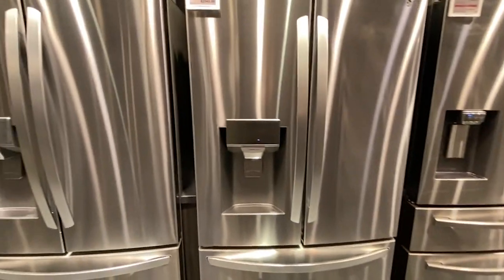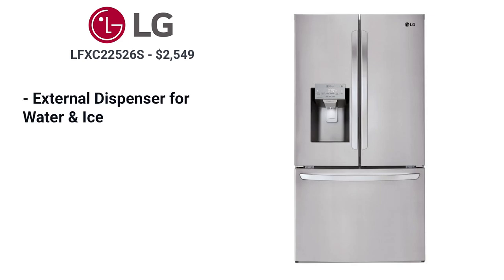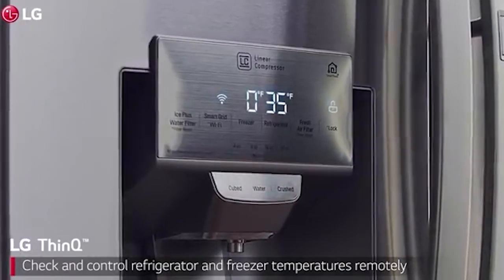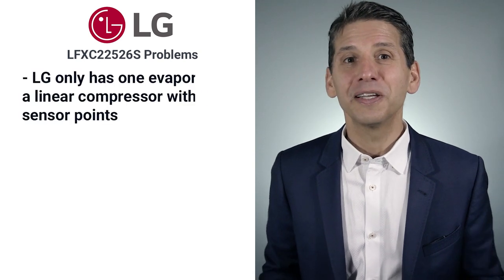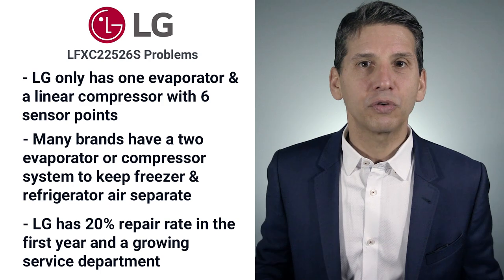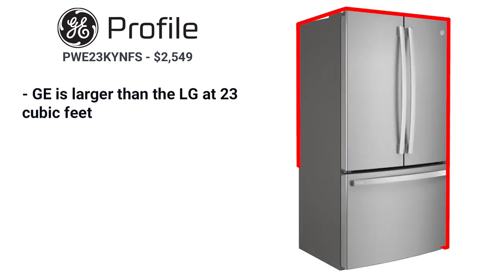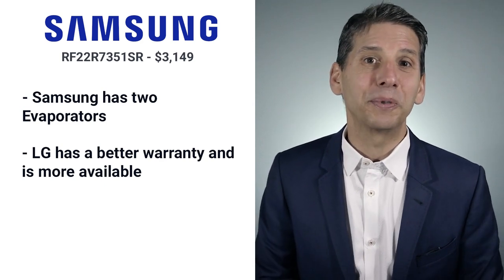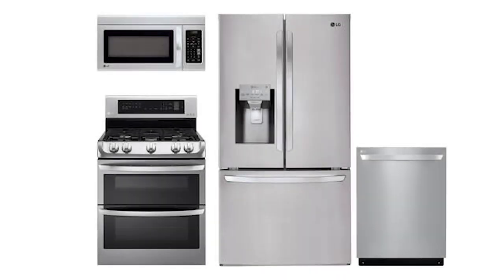Should You Buy LG's LFXC22526S French Door Refrigerator? - Review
In this video, you will learn all the best features of this refrigerator as well as a few problems. Then we will compare the LG versus some other French door counter depths from Bosch, Samsung, and GE so you will know whether LG is right for you.

At $2,549.99 the LG LFXC looks like an ordinary French door. It has the water and ice on the outside versus the LG LFCC which has the internal dispenser.

This refrigerator is a good size at 22 cubic feet. It has a linear compressor and is also Wi-Fi enabled with their ThinQ App technology.

However, their temperature is regulated through 6 sensors throughout the refrigerator. It's similar to KitchenAid, but many brands have gone to a 2 evaporator or 2 compressor system to keep the dryer colder air of the freezer from mixing with the warmer more humid air of the refrigerator.

LG has average reliability at about 20 percent service within the first year. Their service department is growing but still can be a concern in certain areas.

Download our FREE  Refrigerator Buying Guide with honest reviews of all the most popular brands and updates on new tech and trends.

Chapters

0:00 Intro
0:28 Best Features
1:13 Problems
1:43 Competition
2:41 Should You Buy It?